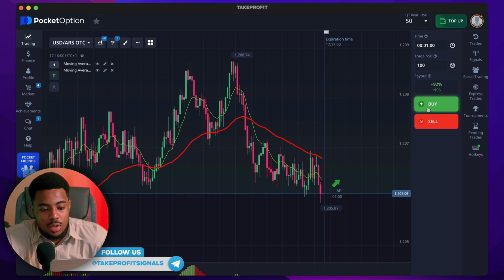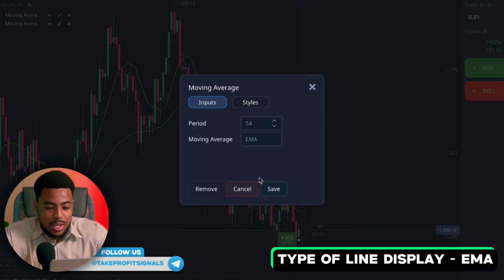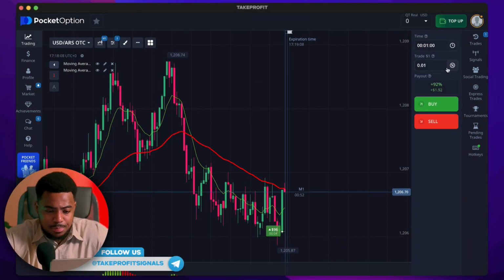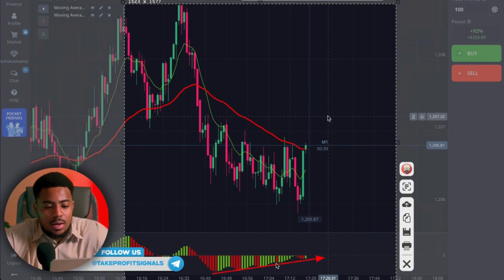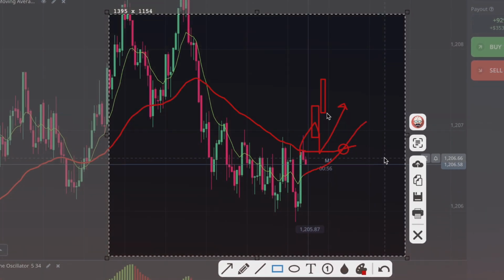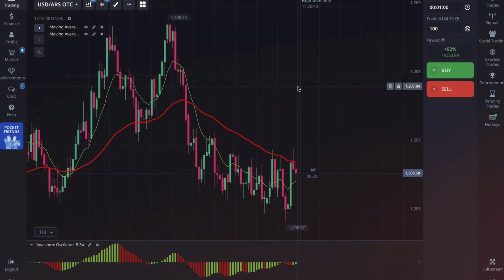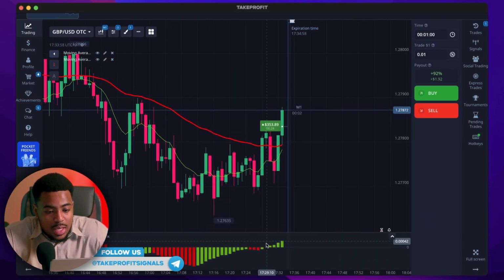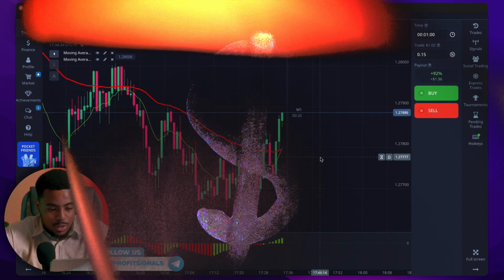The Ultimate Guide to Trading: Maximize Gains & Minimize Risks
Welcome to the ultimate guide to trading, where we'll show you how to maximize gains and minimize risks in the world of binary options. In this video, we'll dive into the most effective strategies and techniques to help you succeed in trading, including the moving average strategy and the awesome oscillator. You'll learn how to use binary options indicators to make informed trading decisions and avoid common mistakes that can cost you money.

Whether you're a beginner or an experienced trader, this video is packed with actionable tips and insights to help you improve your trading skills and increase your profits. We'll cover topics such as breakout and retest, EMA strategy, and high-risk trading, and provide you with a comprehensive overview of the binary options market.

If you're tired of losing money and want to start making consistent profits, then this video is for you. We'll show you how to develop a winning mindset and avoid common pitfalls that can hold you back from achieving success in trading. So, if you're ready to take your trading to the next level, then keep watching and get ready to maximize your gains and minimize your risks.

1. Free access to my binary options signals (find the code word hidden in this video!)
2. Auto-copy trades via Telegram